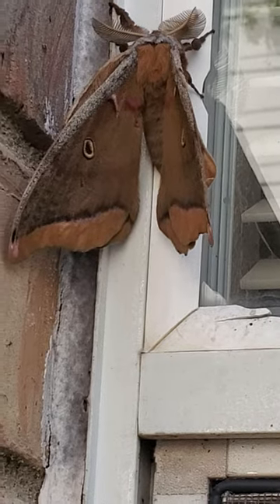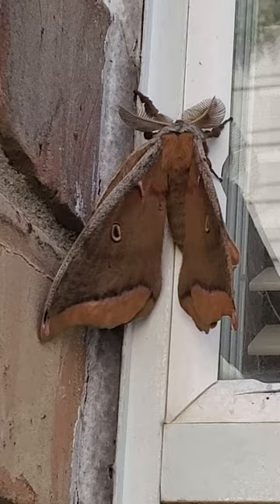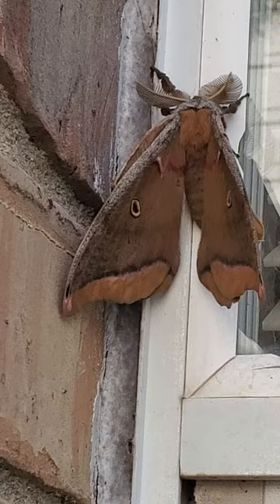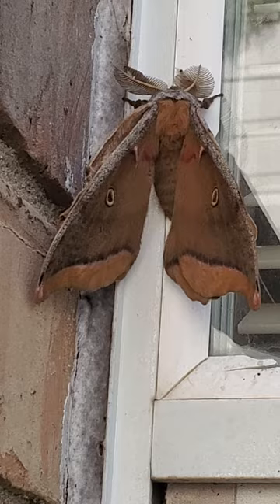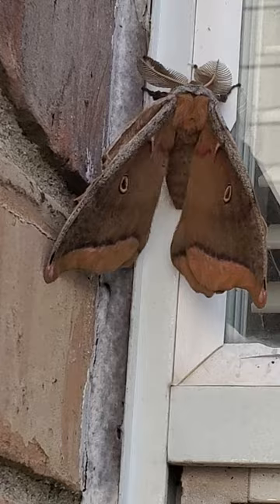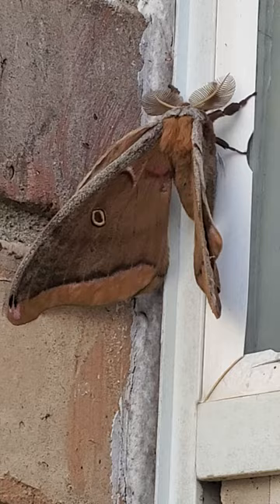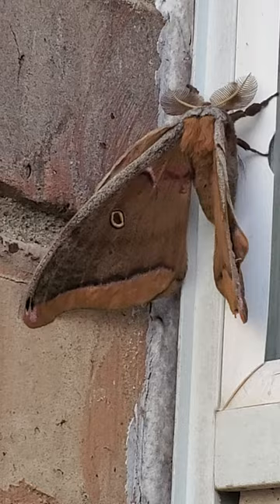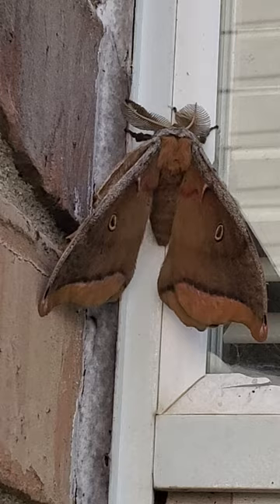Backyard bug hunt - polyphemus moth